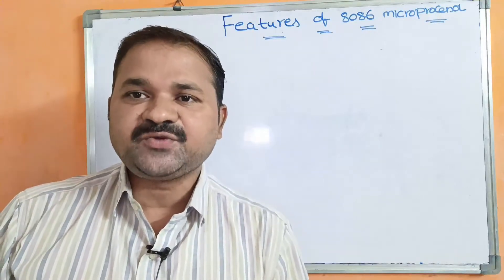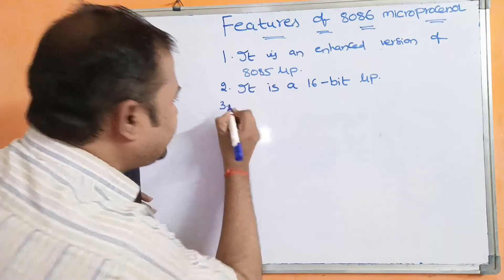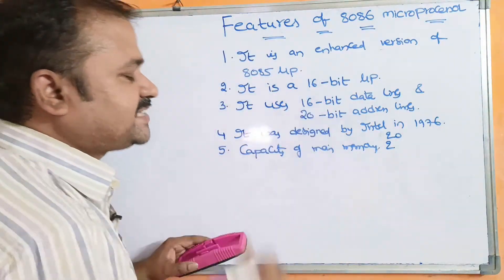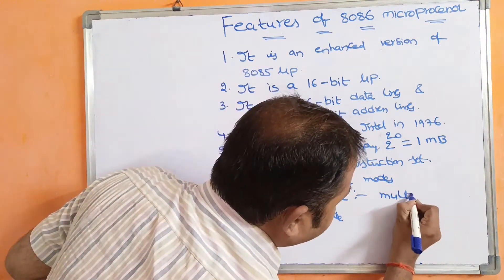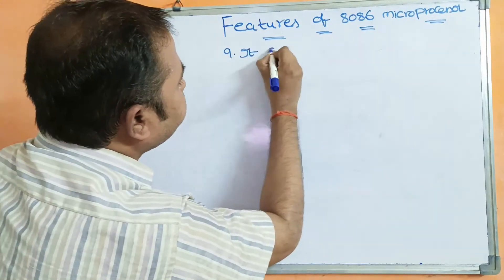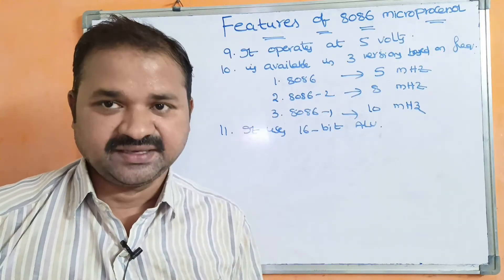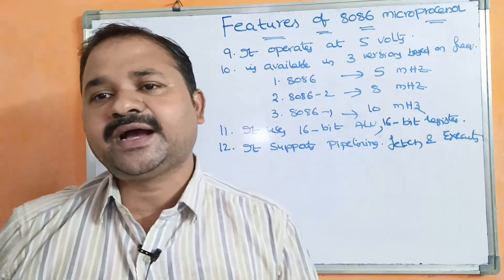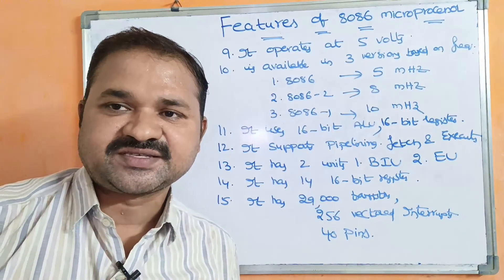Features of 8086 Microprocessor || Microprocessors and Microcontrollers